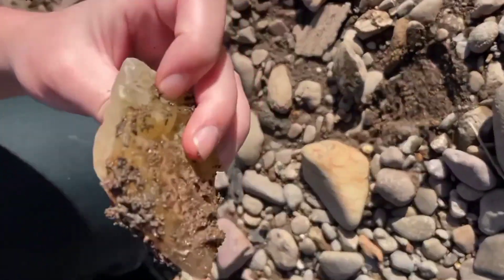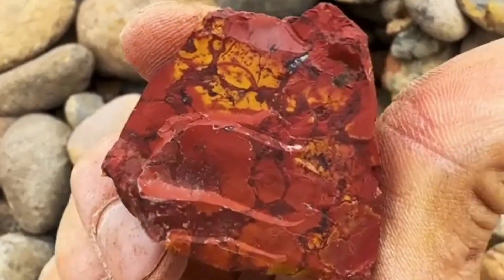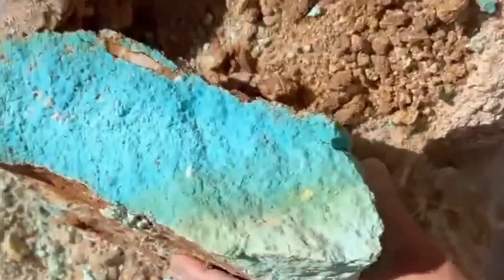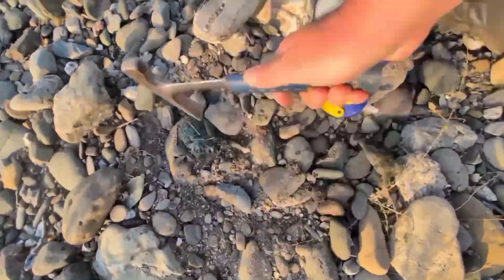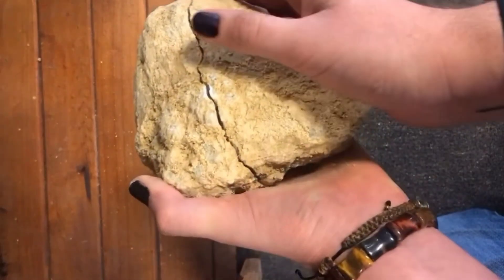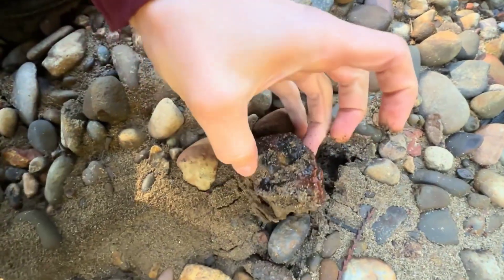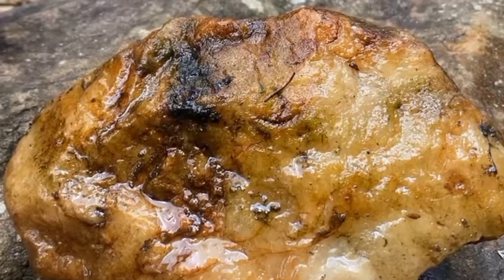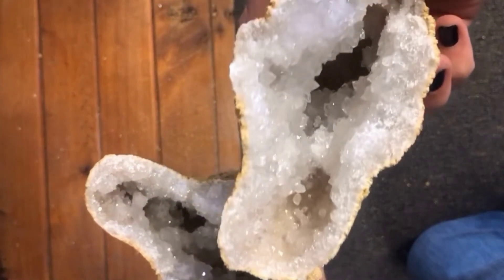Nature’s Code: What Rock Colors Say About Hidden Gemstones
Have you ever wondered why rocks have such amazing colors? 🌈
In this episode of GemVibes, we reveal the hidden messages inside every shade of stone — from fiery reds to deep blues, golden yellows, and mysterious blacks. Each color tells you something powerful about what crystals may be forming within!

Learn how red rocks point to rubies and garnets, how green stones whisper about emeralds and malachite, and why white stones might be the secret homes of quartz or amethyst.
Every hue is a clue — and by the end of this video, you’ll never look at rocks the same way again.

🎙️ What You’ll Learn:

How rock colors reveal the minerals inside

Which colors mean crystals are forming beneath the surface

Where to look for gemstones in nature

How chemistry and time create Earth’s hidden jewels

Real examples of rock color meanings from around the world